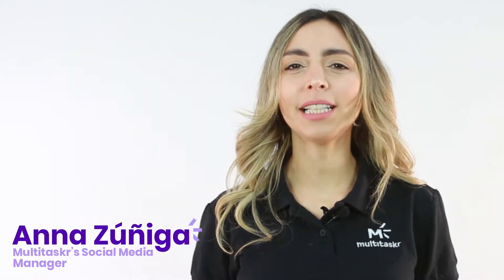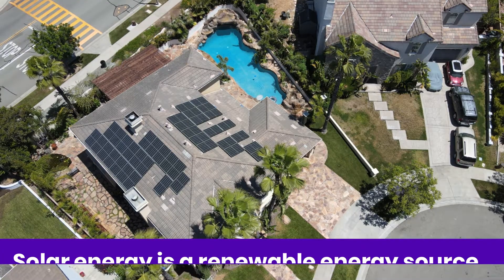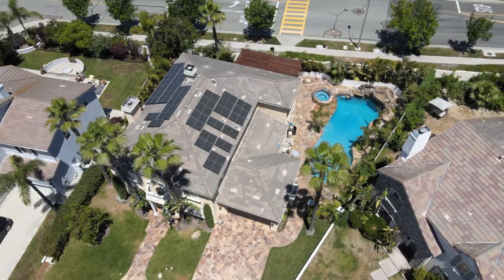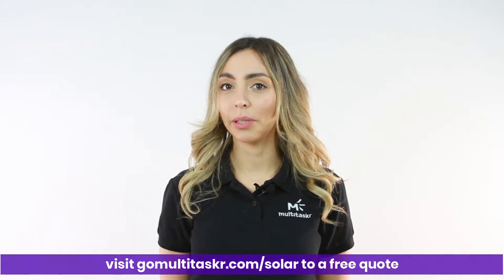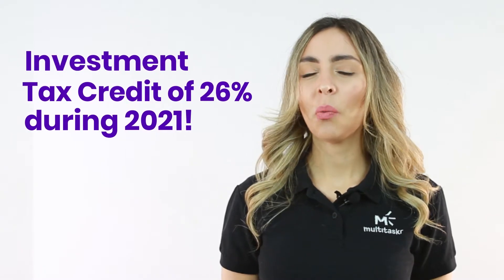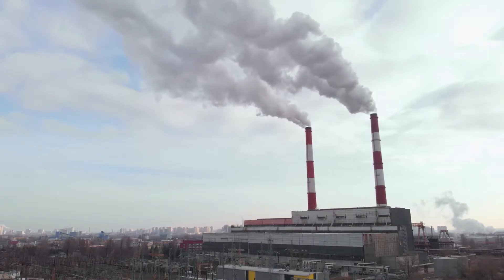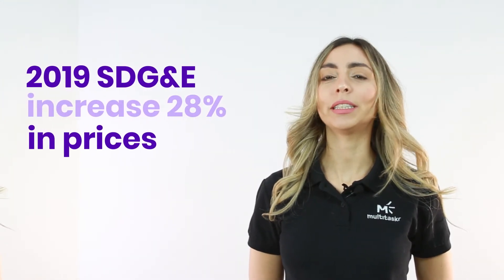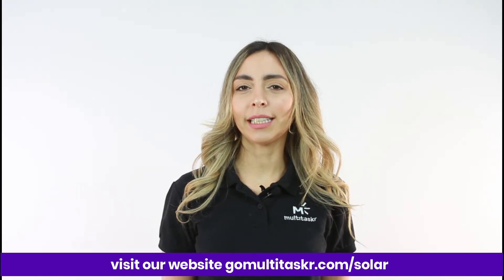Multitaskr Solar - Save up to 60% on your monthly electricity bill